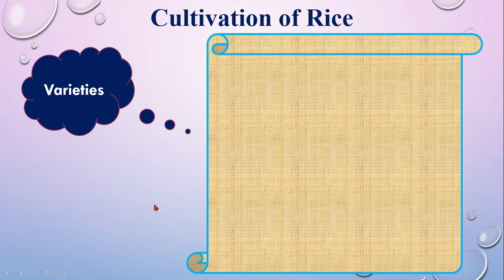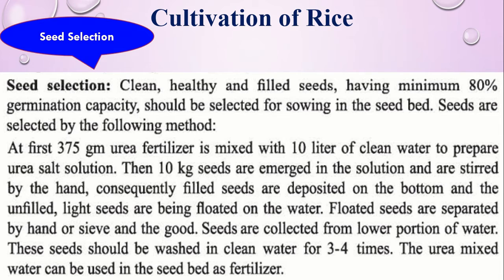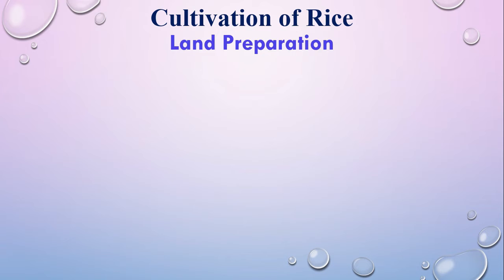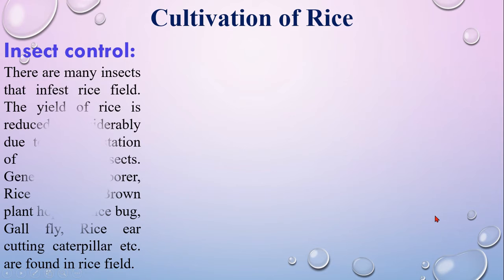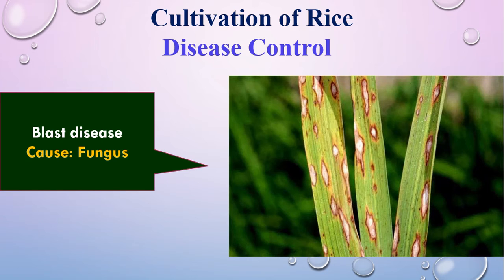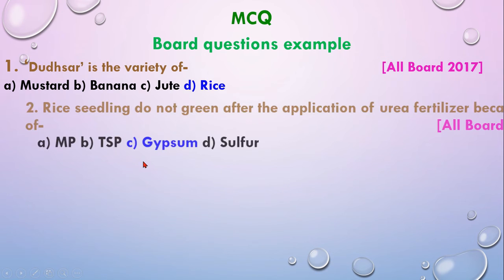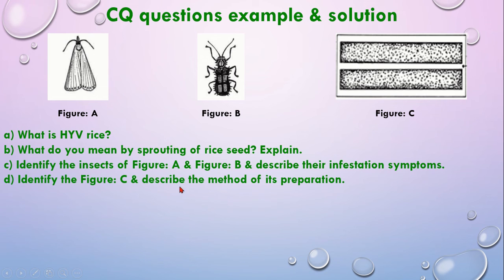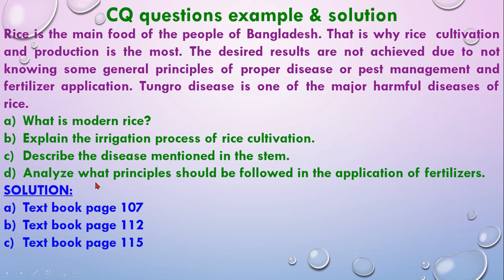Agriculture Studies, Class: X, English Version, C-4, S-1, Rice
Murad Agriculture